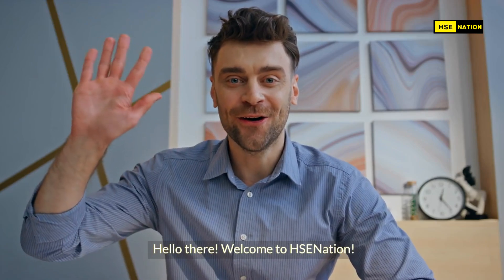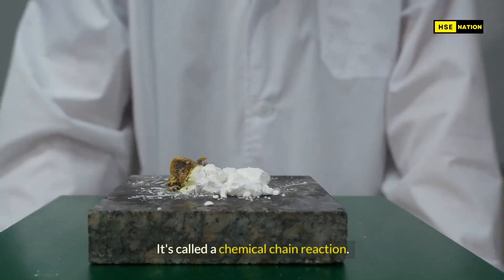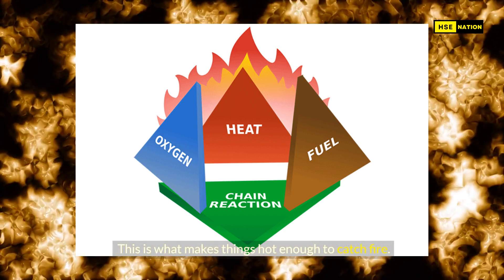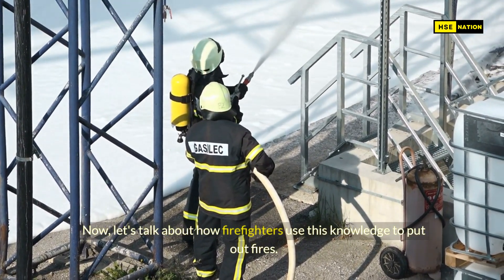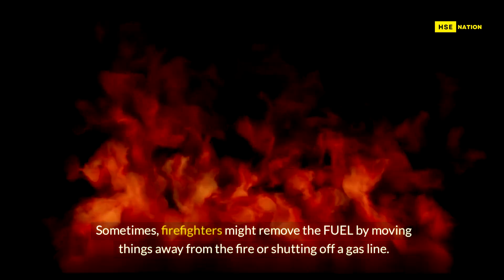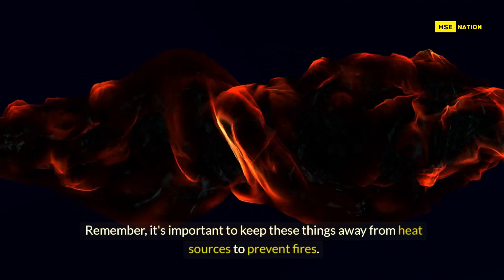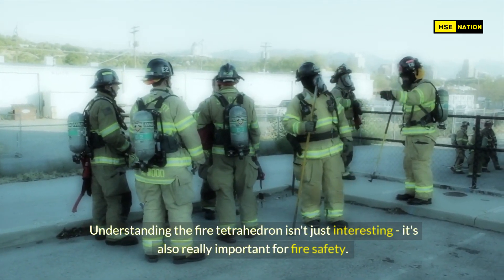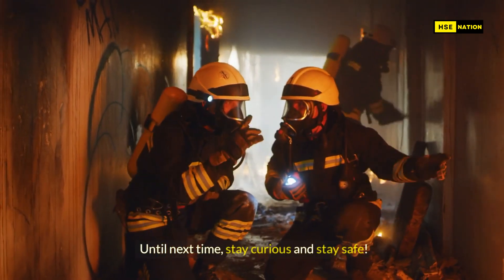Understanding the Fire Tetrahedron - The Four Essential Elements of Fire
Discover the concept of the Fire Tetrahedron, an evolution of the traditional fire triangle. This video explains the four essential elements required for a fire to exist: oxygen, heat, fuel, and a chemical chain reaction. Learn how fire extinguishers work by disrupting one or more sides of the tetrahedron, and explore the practical applications of fire suppression techniques like foam, water, and halon. Stay informed on fire safety with this easy-to-understand guide!